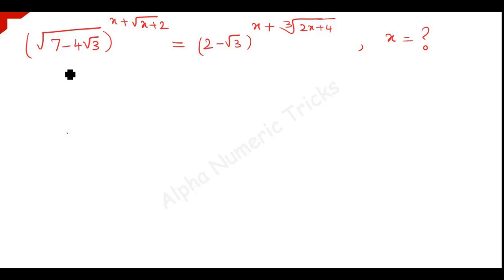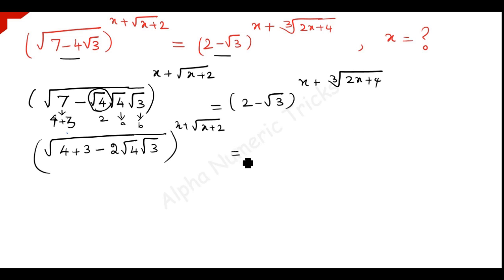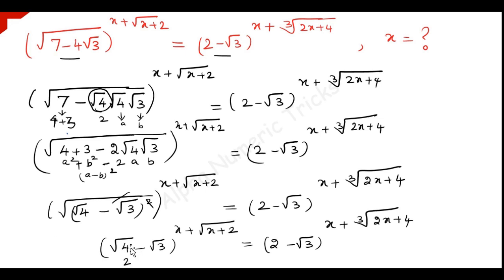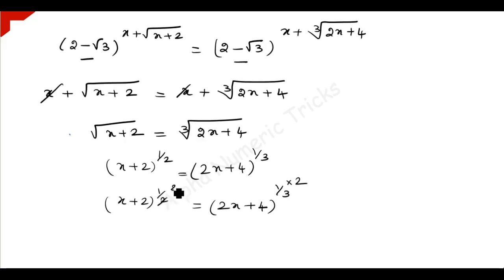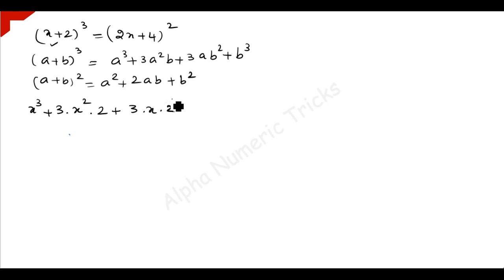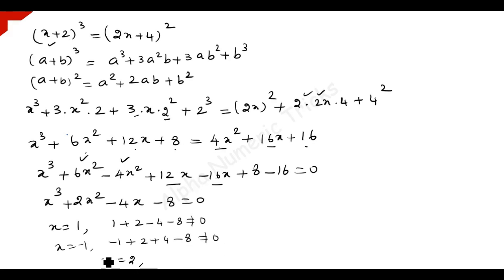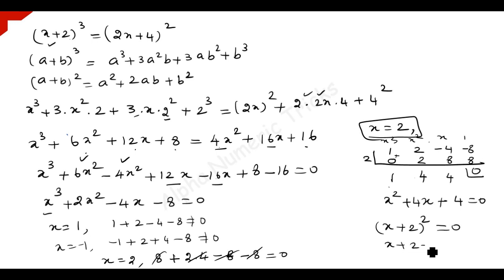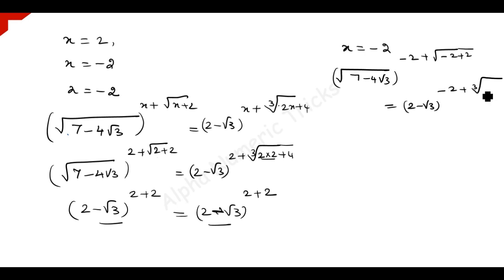Math olympiad problem|Nice exponential and radical problem|AlphaNumericTricks